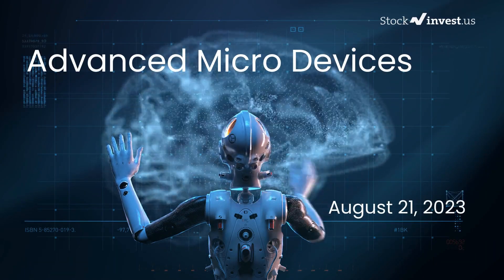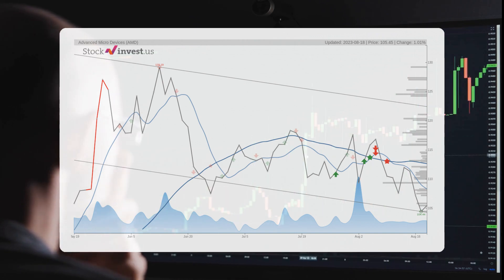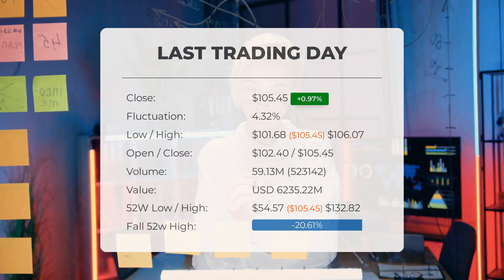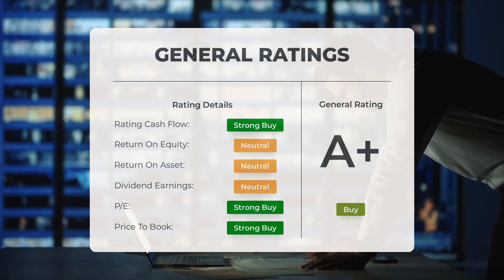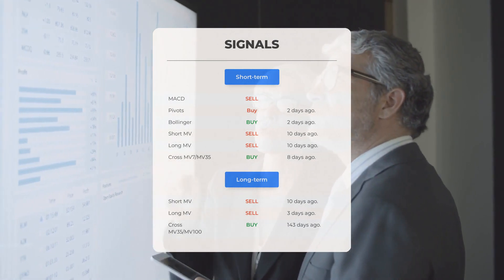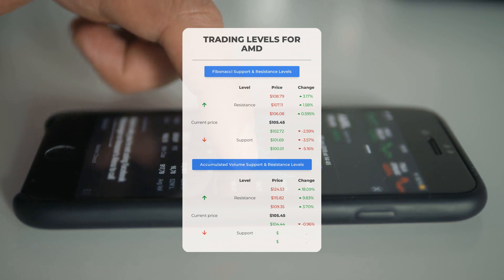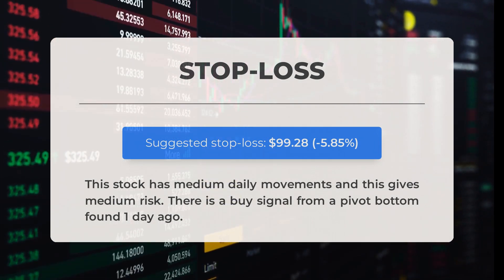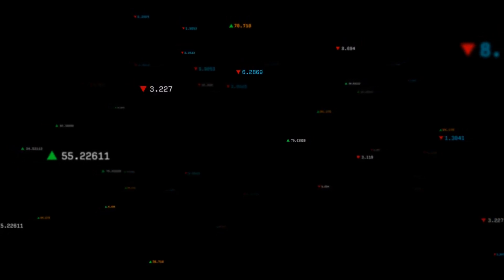Is AMD Overvalued or Undervalued? Expert Stock Analysis & Predictions for Mon - Find Out Now!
Advanced Micro Devices Stock Prediction and Forecast [AMD]

  Advanced Micro Devices price prediction was made for Monday, August 21, 2023

  We go over the AMD Inc. stock and give our stock price prediction (AMD). Our AMD stock price analysis and stock price forecast on AMD for Monday, August 21, 2023

  Advanced Micro Devices Stock Analysis - AMD Stock Price Prediction for Monday, August 21, 2023

  AMD STOCK: THIS IS A AMD STOCK PRICE PREDICTION, AMD STOCK PRICE ANALYSIS, AND A AMD STOCK PRICE FORECAST VIDEO.